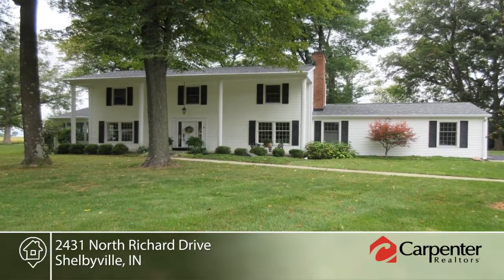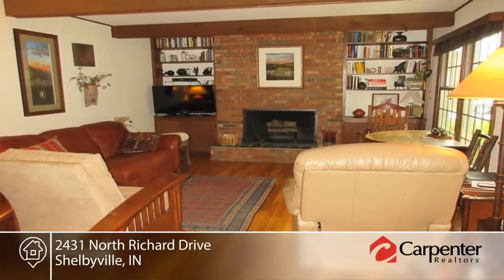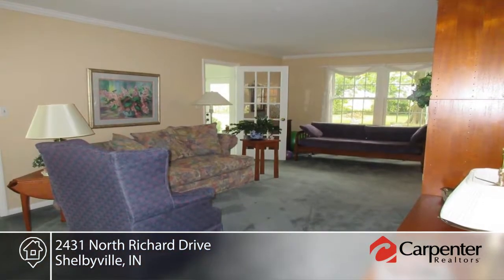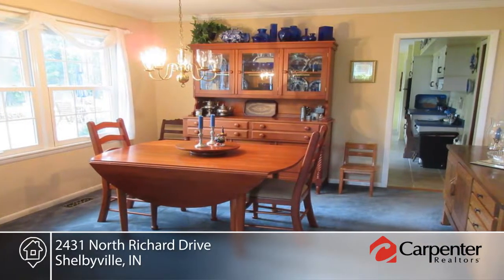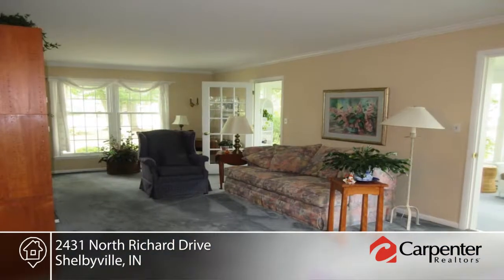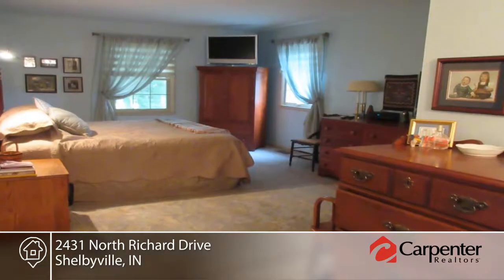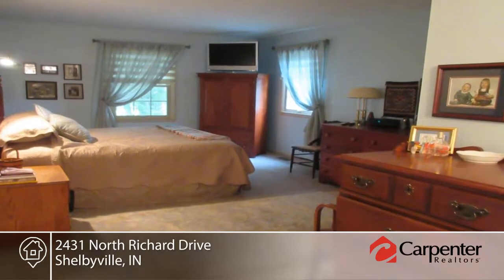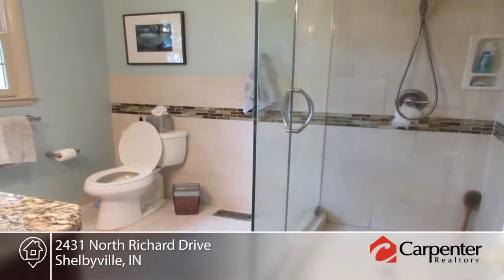2431 North Richard Drive Shelbyville, IN | MLS# 21512863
Nancy Smith- |

Beautiful Colonial Home with large lot and updated throughout!  Beautiful FR with Hardwoods, Formal LR, DR, Kitchen with all appliances and much more.  Lovely Multi level deck built in 2000, ne siding and gutters in 2002, new A/C/ 2011, new furnace 2015,
new roof 2013 and all new windows in 2007.  This home is ready for your family!!